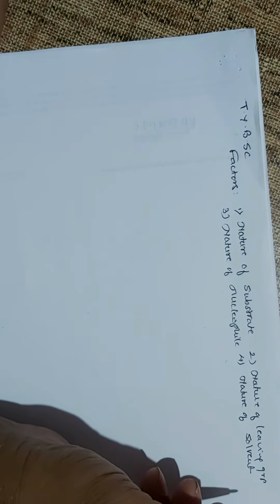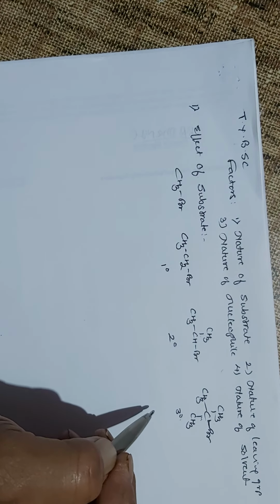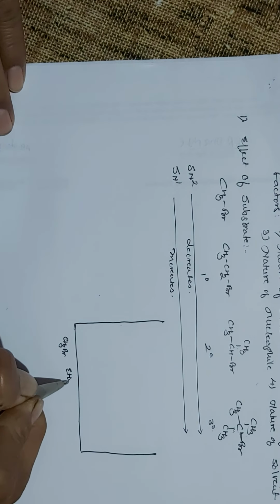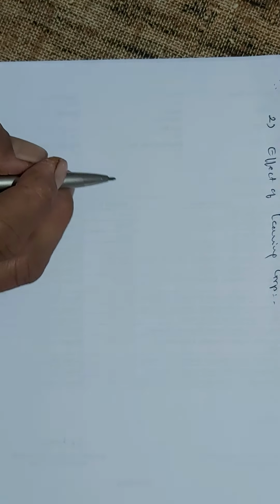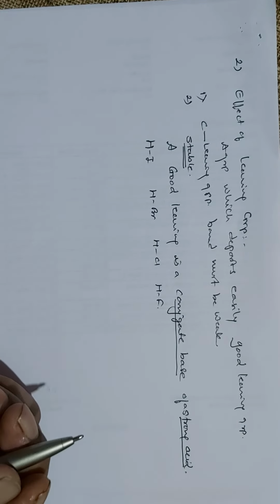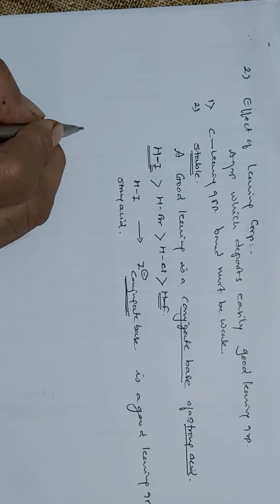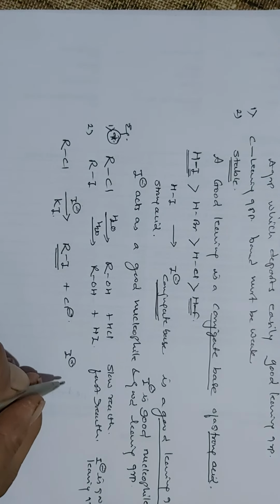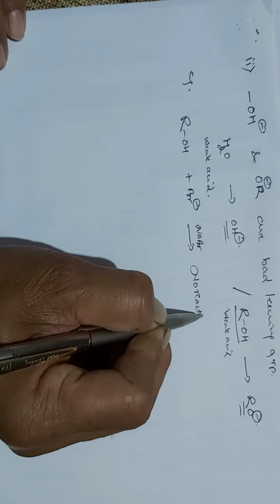L-8 TY. B.Sc. Nucleophilic Subst. at Sat. carbon CH-333